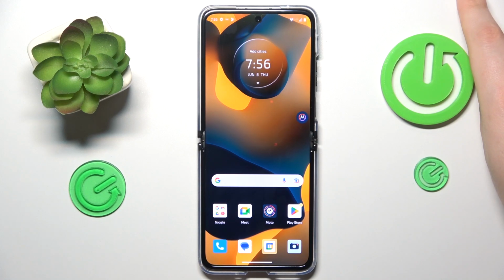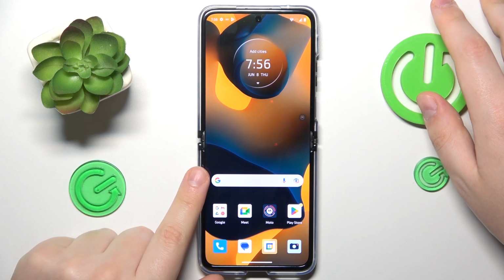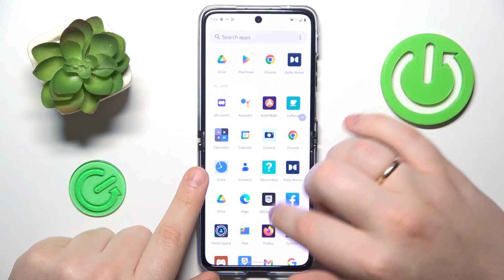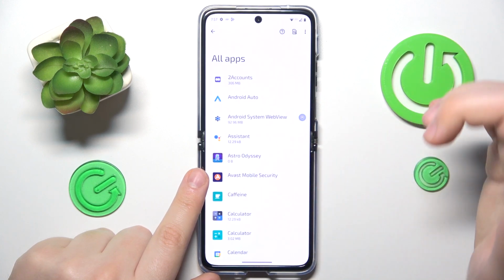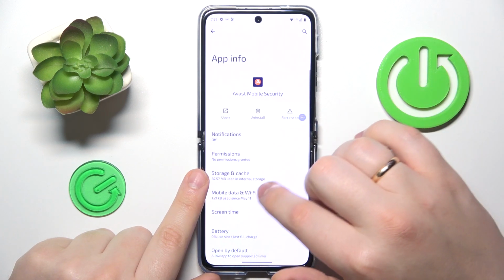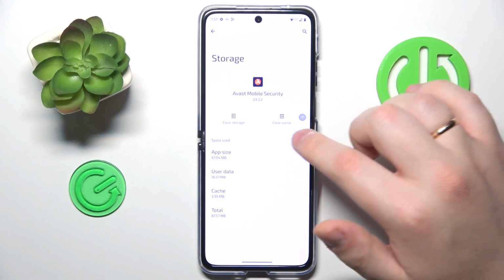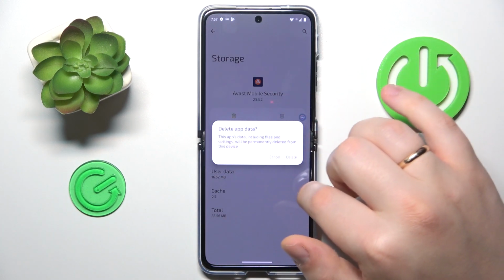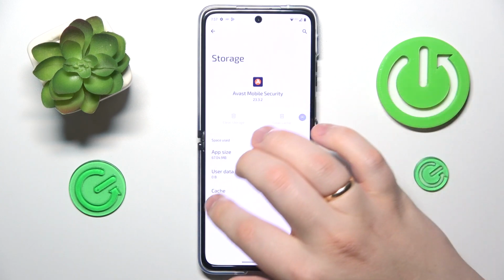How to Clear App Cache and Data on a MOTOROLA Razr 40 Ultra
Is your MOTOROLA Razr 40 Ultra running low on storage? Don't worry, we've got you covered! In this video tutorial, we'll guide you through the process of clearing app storage on your device. Learn how to identify the apps that are consuming the most space and effectively manage their storage usage. We'll show you step-by-step how to clear the app cache and data, which can help reclaim valuable storage space without uninstalling the apps themselves. Whether you're struggling with limited storage or experiencing performance issues, clearing app storage is a quick and efficient way to optimize your device's performance. Join us in this video and discover how to free up space and keep your MOTOROLA Razr 40 Ultra running smoothly.

How to erase app user data on a MOTOROLA Razr 40 Ultra? How to remove cache from apps on a MOTOROLA Razr 40 Ultra? How to delete all cached app files on a MOTOROLA Razr 40 Ultra? How to clear the app storage on a MOTOROLA Razr 40 Ultra?